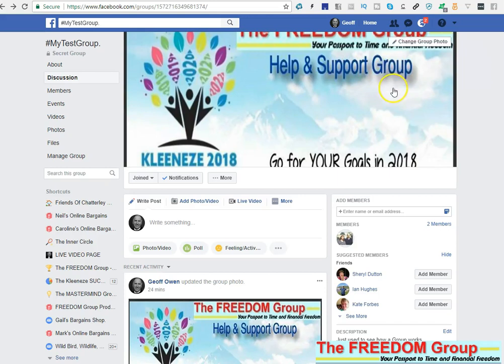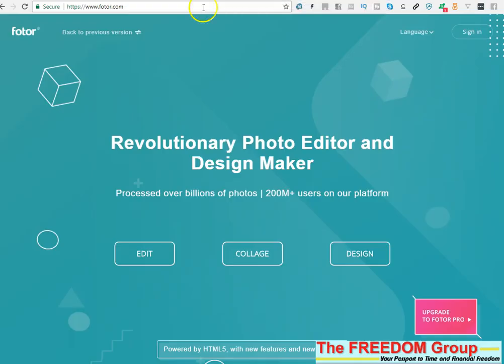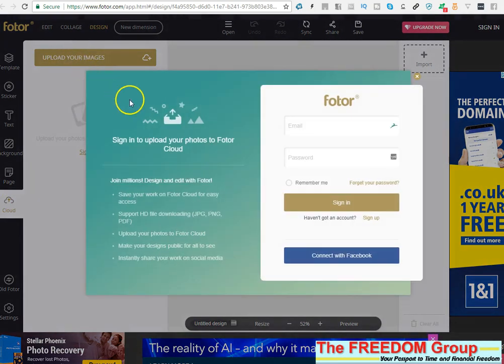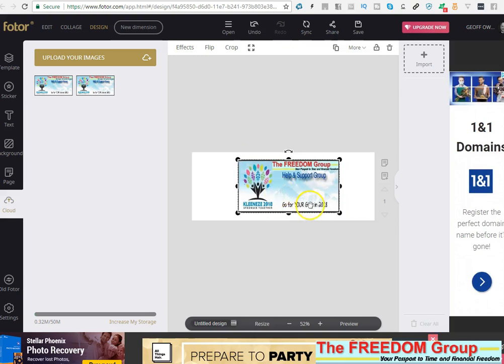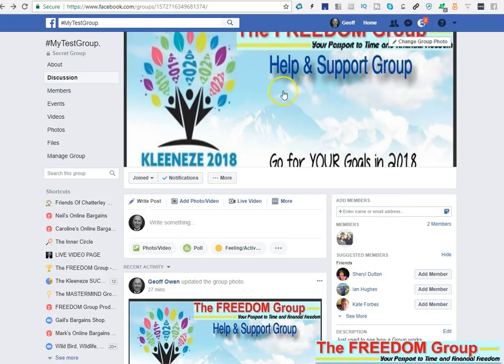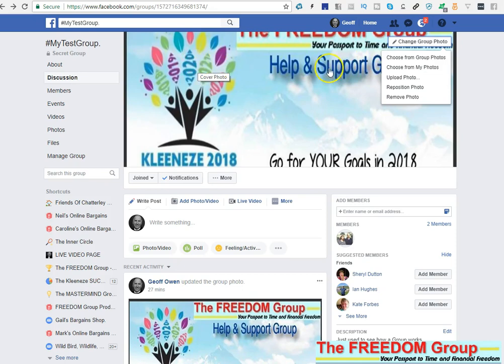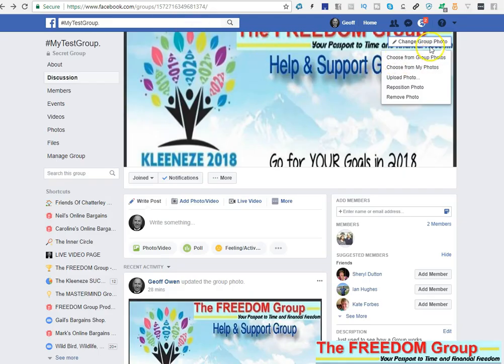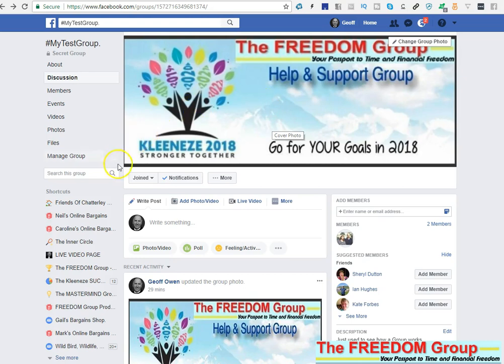How To Get a Facebook Group Cover Photo That Fits Correctly On Your Facebook Group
There will be other ways - I tried Canva & other programmes & non worked!

This is the place to  come to if you are looking for:
kleeneze company
Kleeneze Scam
Kleeneze Global
Kleeneze International
Kleeneze Europe
How To Start Kleeneze
Kleeneze wales
Kleeneze UK

kl891663